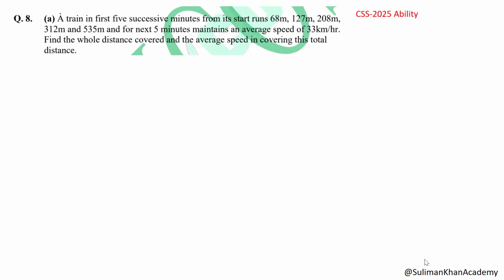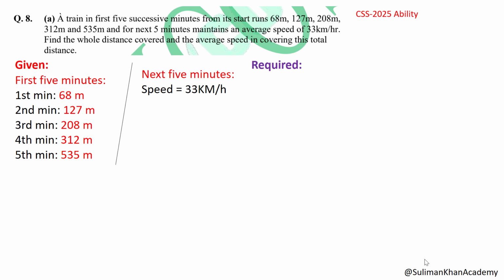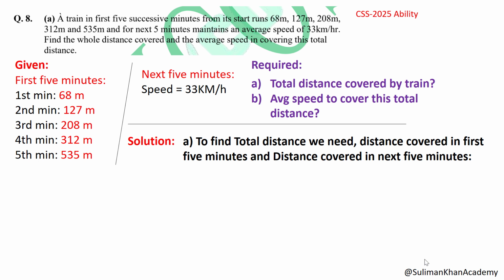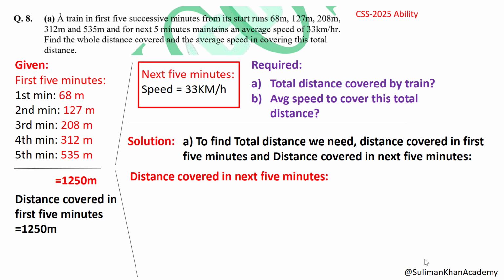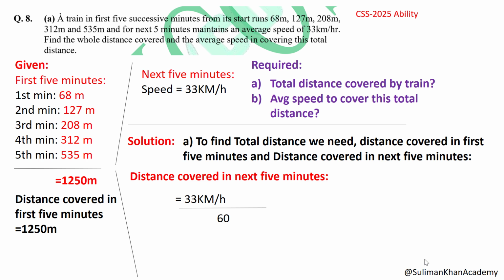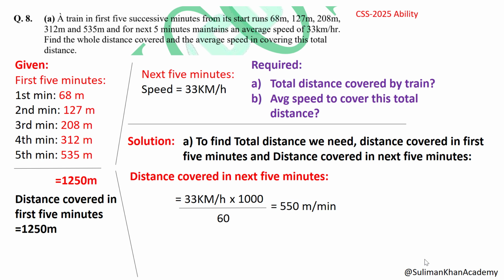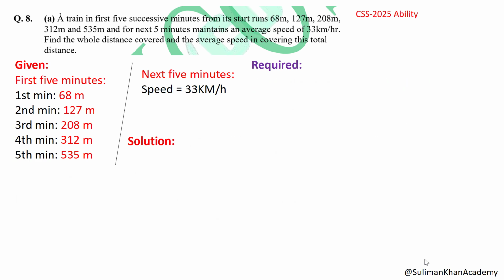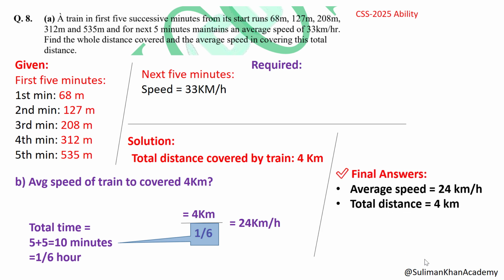CSS mpt mcqs solved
CSS 2025 ability solved question